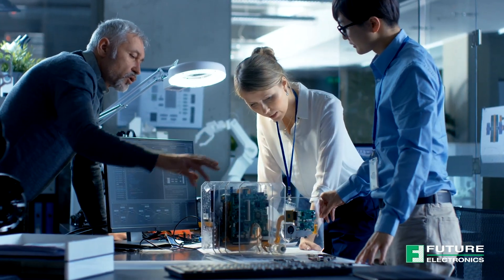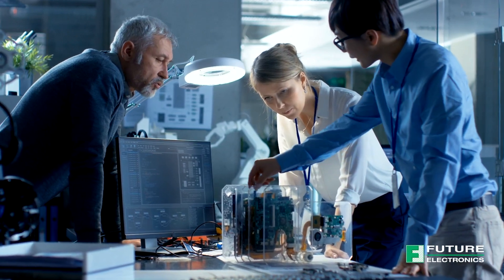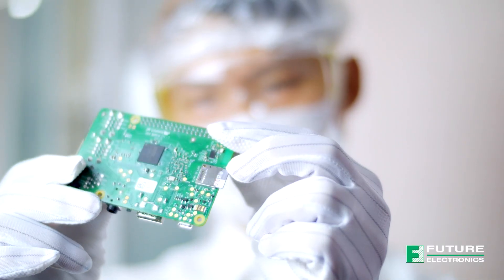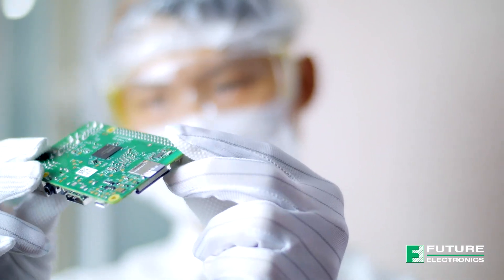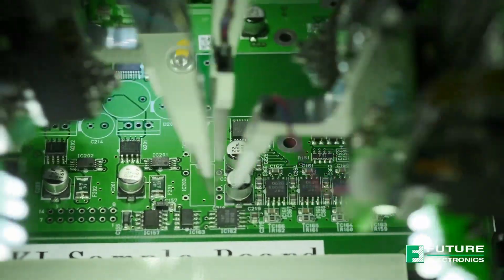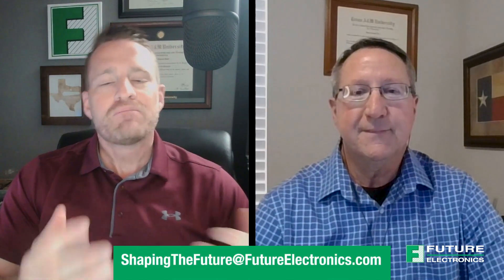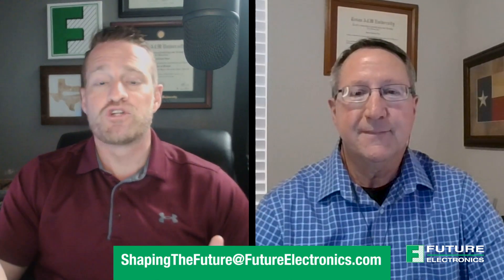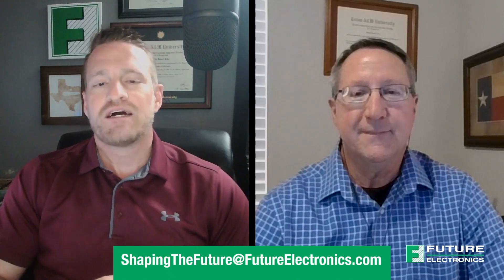Designing an Embedded Solution for Production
The Current Video Podcast | Season 2, Episode 7

Designing a system from the ground up can be an enormous challenge. Embedded engineers are leveraging new platforms to quickly build proof of concept for a low cost. In today's episode, Todd Baker speaks to our very own Ed Baca. The two discuss these designs and if they are the right solutions for production. Also, they talk about when to buy an off-the-shelf System on Module (SoM) versus a full chip-down design.